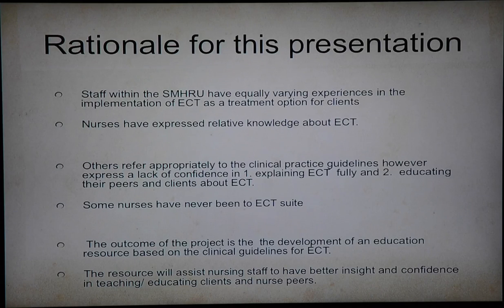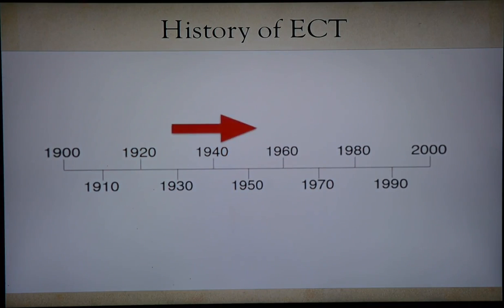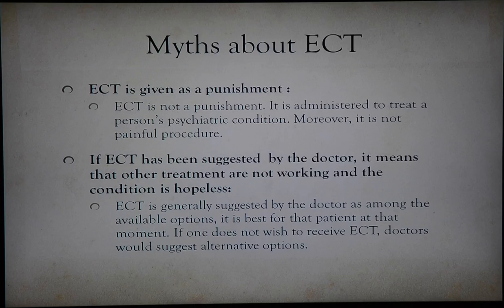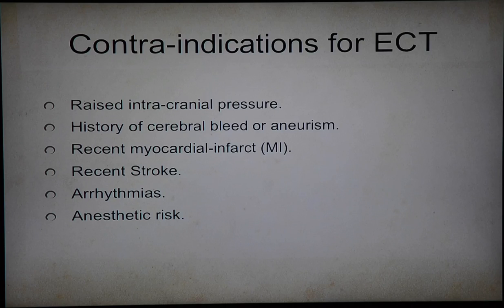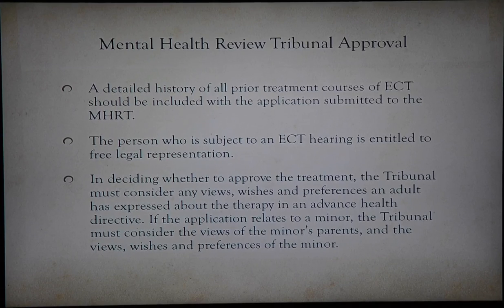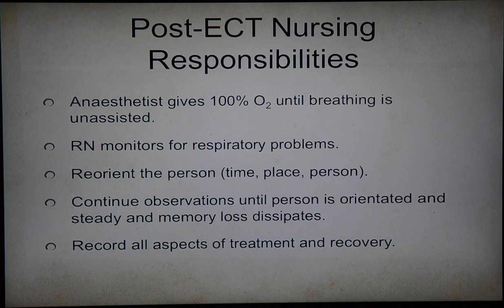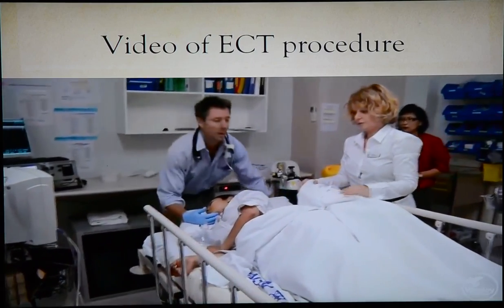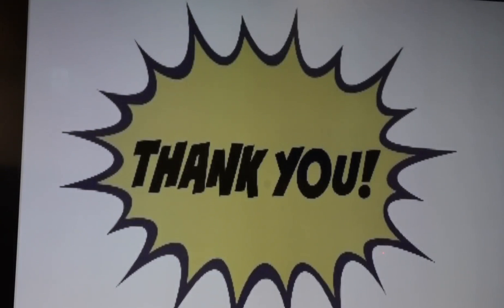Simba's educational resource on ECT NRSG658: Mental Health Nursing Project